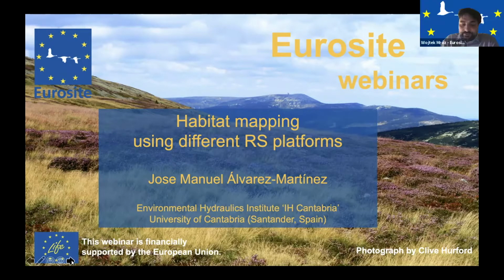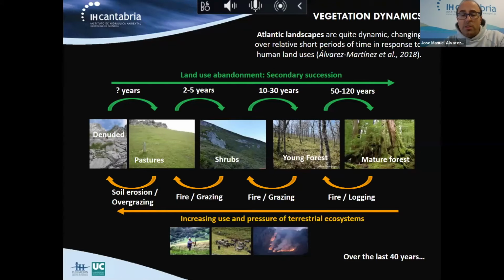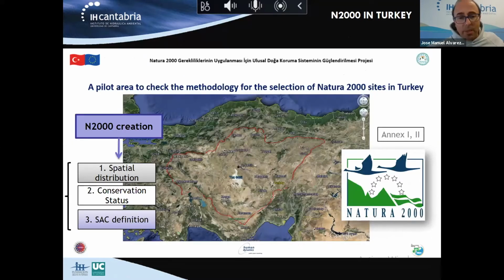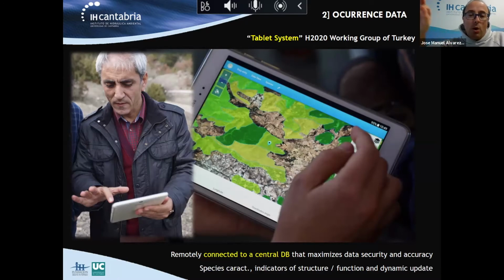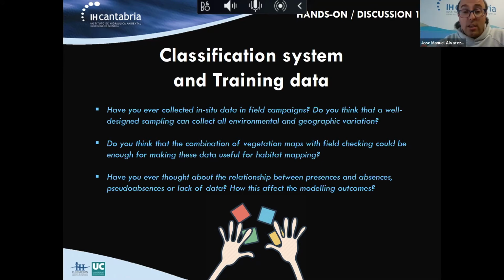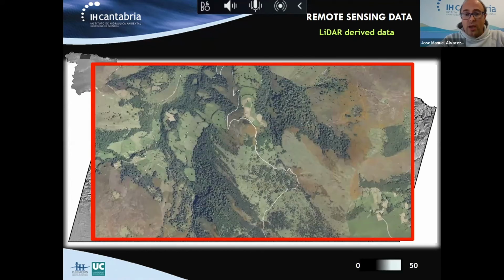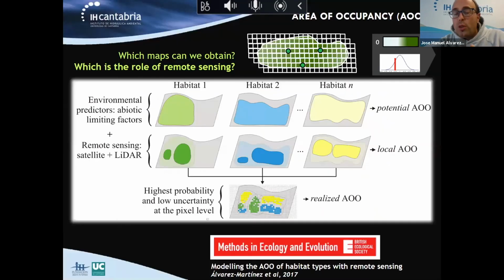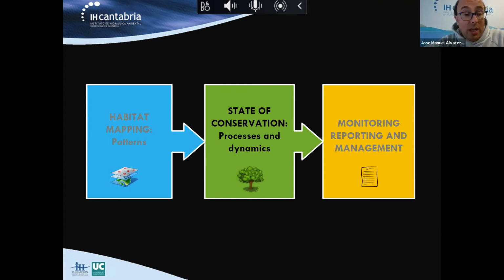Webinar: Natura 2000 monitoring - part 2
Webinar 2 in the 2021 remote sensing webinar series: Habitat mapping using different remote sensing platforms. Jose Manuel Álvarez-Martínez. Landscape Ecology at Environmental Hydraulics Institute ‘IH Cantabria’ of the University of Cantabria (Santander, Spain).